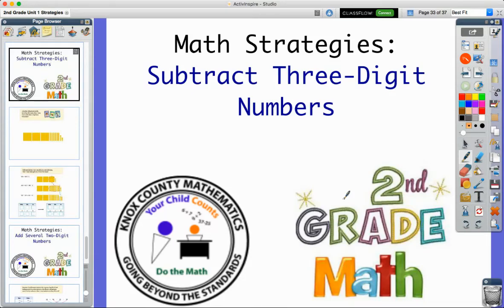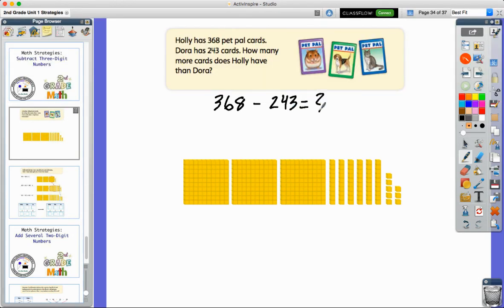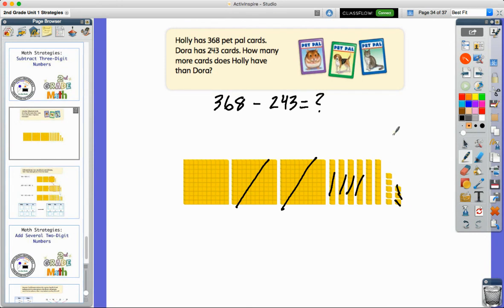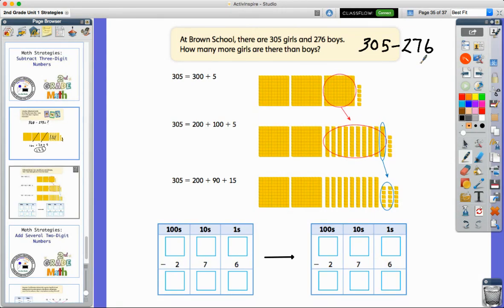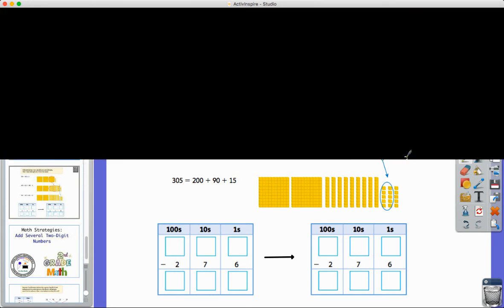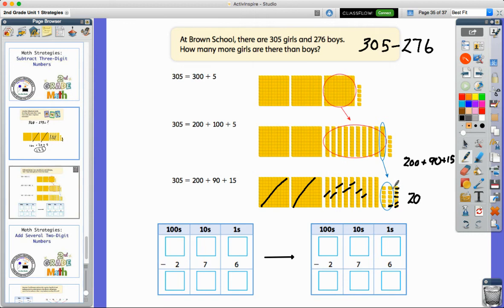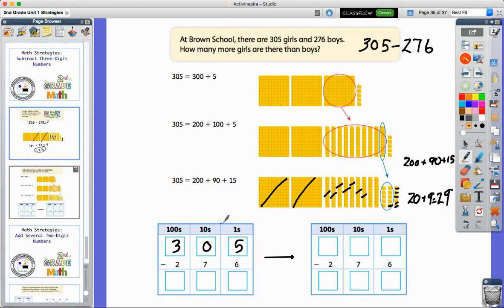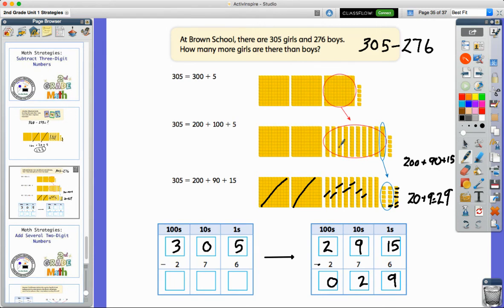2nd Grade Lesson 14- Subtract Three-Digit Numbers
This video uses examples from Ready Math for students to explore ways to subtract three-digit numbers.